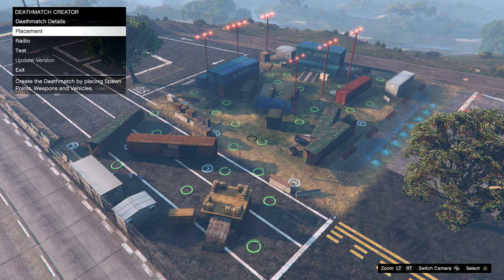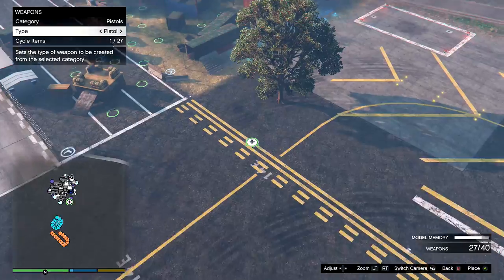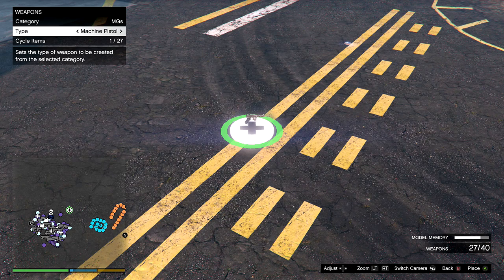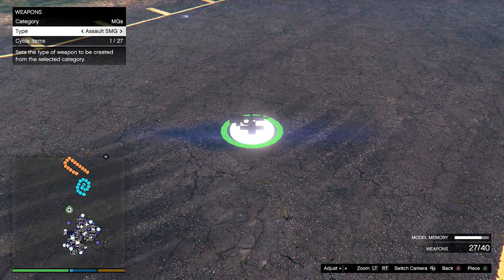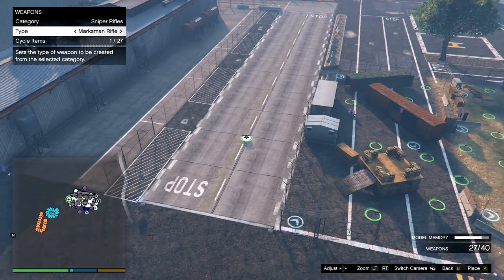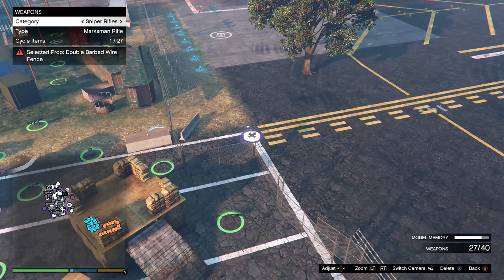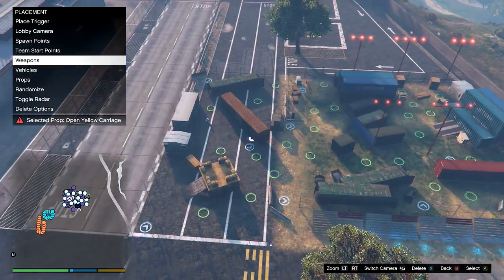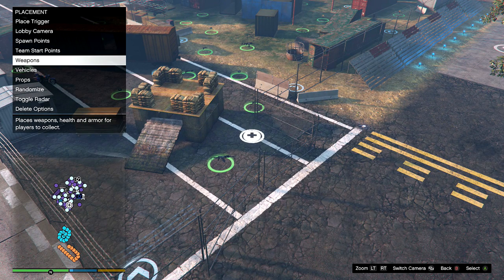GTA 5: DLC Weapons Are In The Creator! Thank You Rockstar!!!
So Rockstar has finally added DLC Weapons to the creator for GTA Online. In this video I'm going to showcase these DLC weapons.

What are your thoughts on DLC weapons being added to the creator?